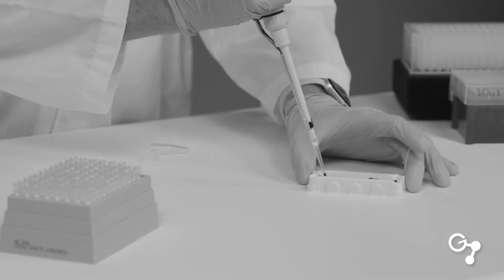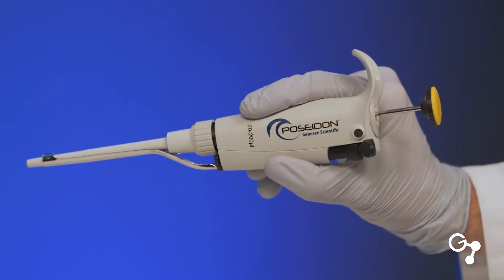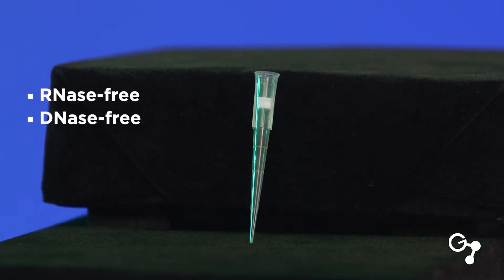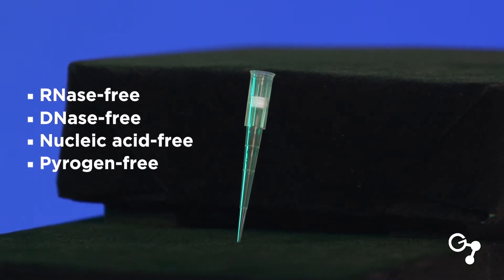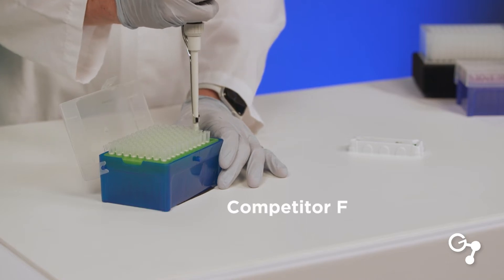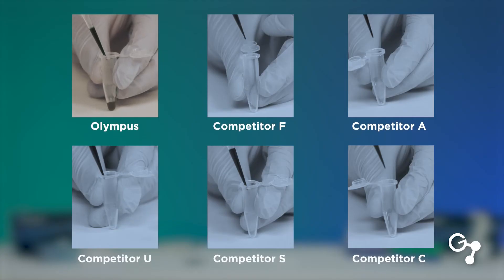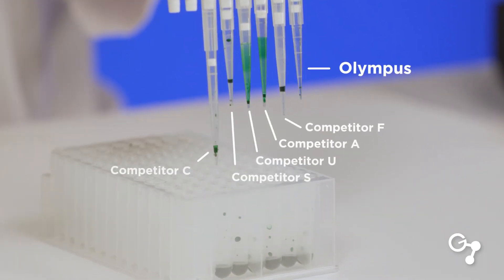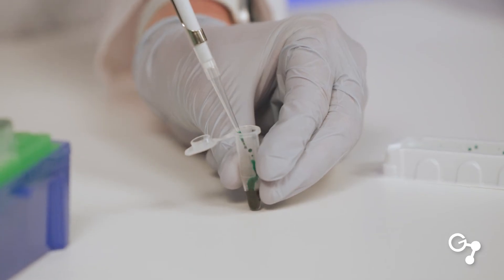Pipet Tip Showdown: Olympus vs. Top 5 Brands Compared & Tested!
Unlock the full potential of your lab work with our video showcasing Olympus Plastics™ Premium Pipet Tips and their standout performance against five leading competitors. This video features:

• Use of the Genesee Scientific 33-GSC-P1K Poseidon™ Single Channel Pipettor P1K for individual tests.
• Application of the Genesee Scientific 33-GSC-8P200T Poseidon 8 Channel Pipettor P200 in comparative experiments.
• Detailed demonstration using 200μl filtered tips to aliquot 100μl of a specially prepared dye for clear visualization.

Why Choose Olympus Premium Barrier Tips?
• Accurate Measurements & Reduced Sample Loss: Designed for precision and efficiency, saving you on reagents.
• Universal Compatibility: Fits almost all research-grade pipettors, ensuring wide applicability.
• Advanced Technology: Features a low-binding surface to significantly reduce sample holdup.
• Easy Identification: Comes with color-coded tray inserts for quick tip identification.
• Certification: Guaranteed RNase, DNase, nucleic acid, and pyrogen-free for uncontaminated results.
• Superior Performance: Demonstrates minimal to no sample retention and a self-sealing barrier for the highest accuracy and precision, outperforming competitors.

Witness the effectiveness of Olympus tips through a compelling dye demonstration, comparing our tips directly with other brands. See the difference in performance for yourself and elevate your research standards.